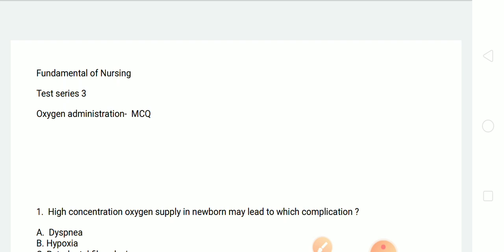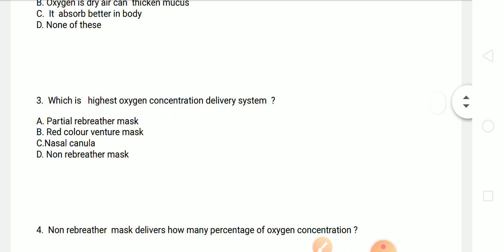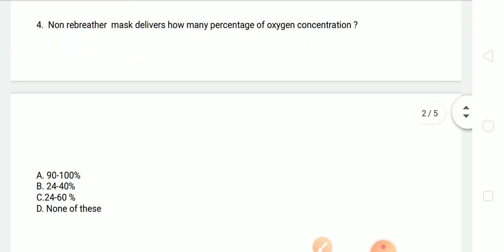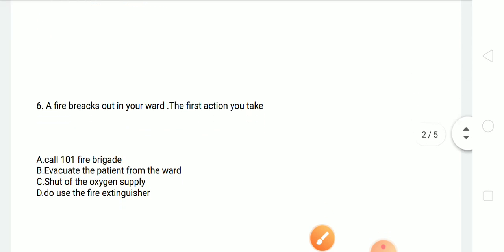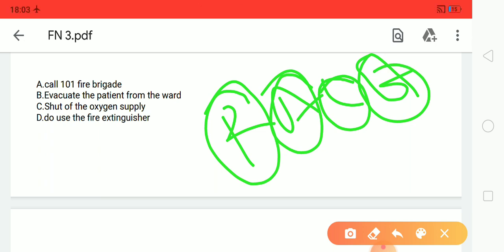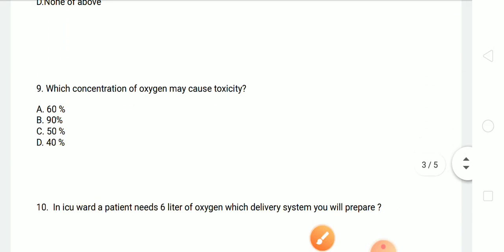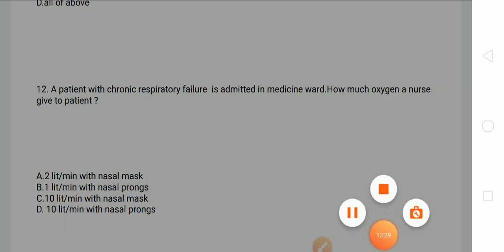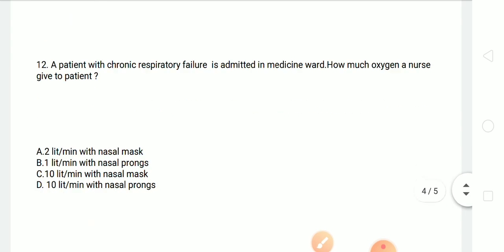Fundamental Of Nursing , MCQ On Oxygen Administration